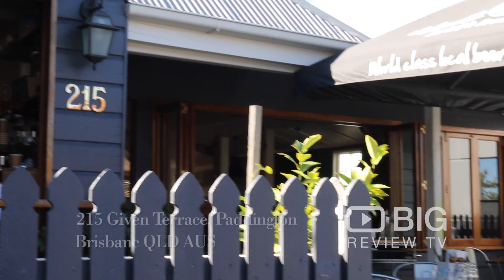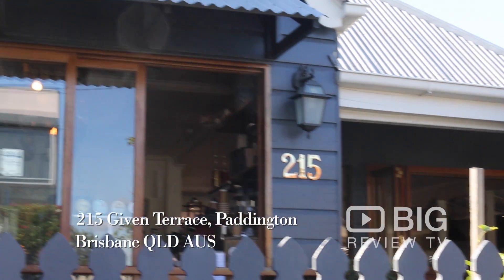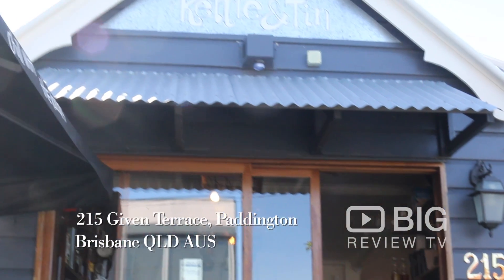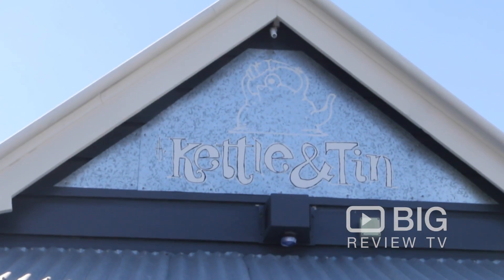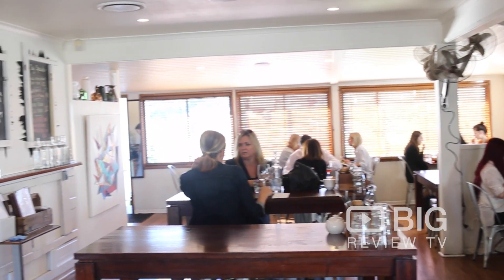Kettle & Tin Cafe, Bar and Restaurant in Paddington QLD serving Good Food and Drinks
Kettle & Tin is a trendy cafe, bar and restaurant serving up a creative all-day menu in a quaint Queenslander with a picket fence.

Kettle & Tin
215 Given Tce Paddington QLD Australia 4064